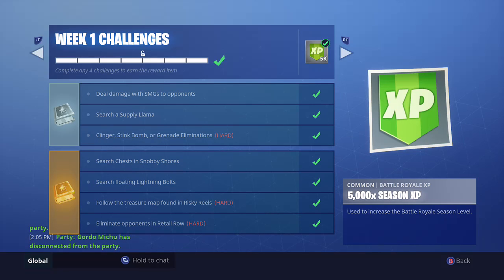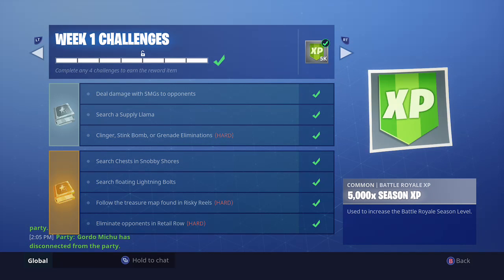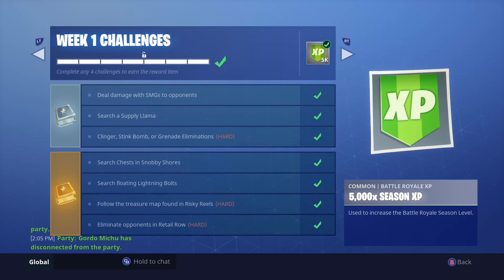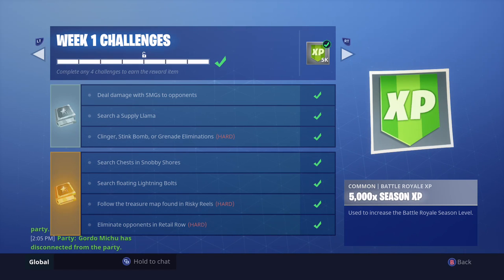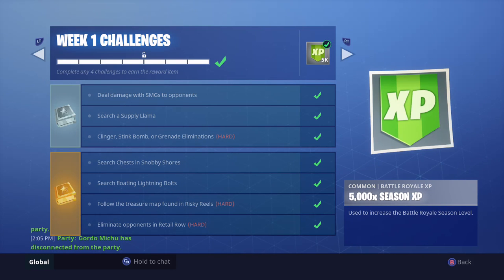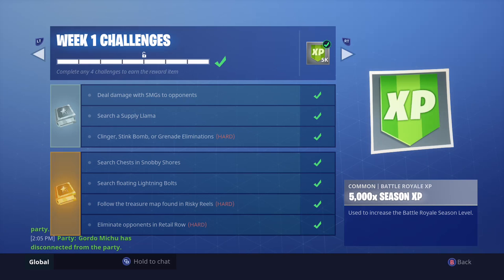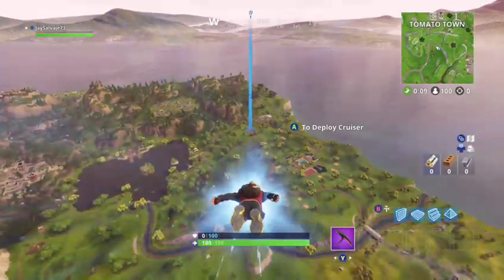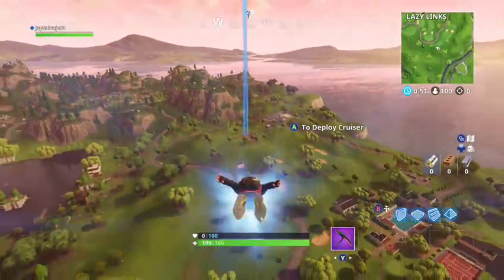Fortnite Season 5 Week 1 Challenges Guide. Secret Battle Star Location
Fortnite Guide, Secret Battle Star Location